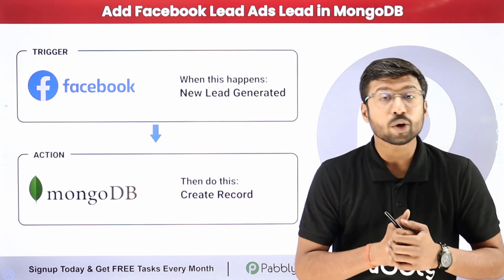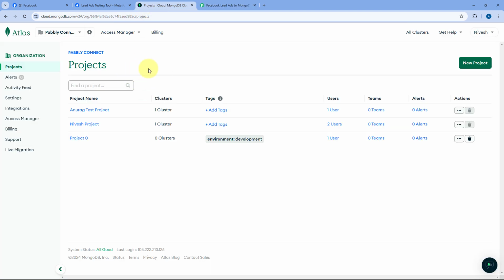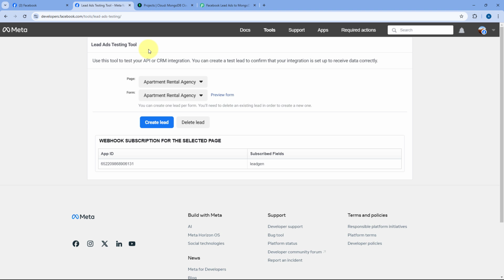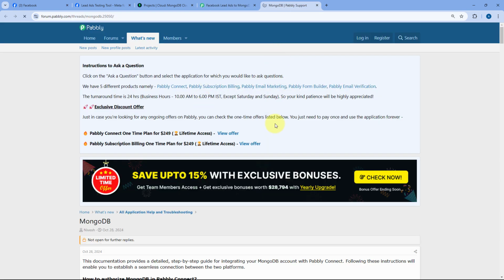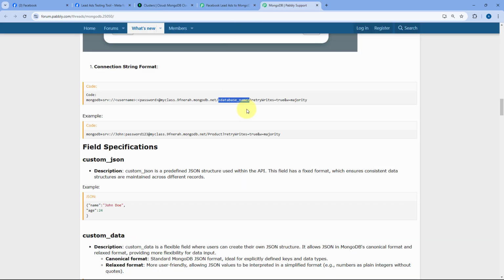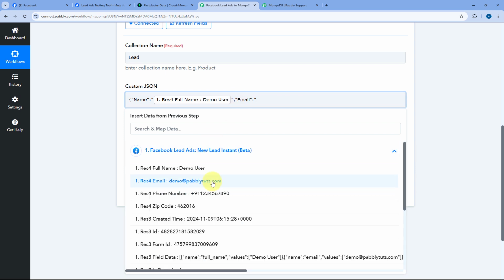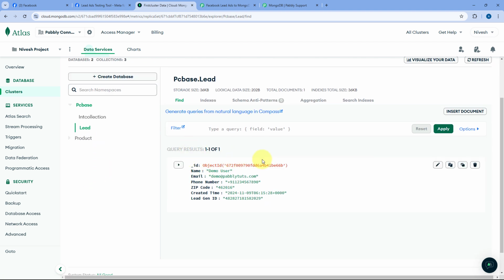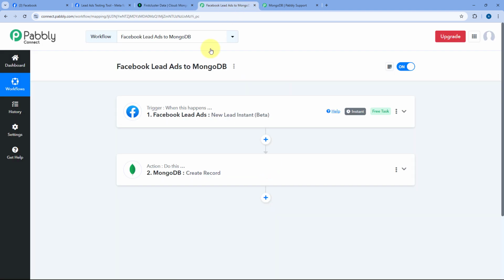How to Add Facebook Lead Ads Lead in MongoDB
In this video tutorial, we’ll guide you through the process of adding leads from Facebook Lead Ads directly into MongoDB with the help of Pabbly Connect.

Facebook Lead Ads is a powerful tool for capturing potential customer information, while MongoDB is a flexible NoSQL database solution ideal for storing and managing large datasets. By integrating Facebook Lead Ads with MongoDB using Pabbly Connect, you can automatically transfer lead information into your database without any manual entry. This automation saves time, ensures data accuracy, and helps you keep all your leads organized in one place.

This step-by-step guide will help you set up the integration to efficiently manage your leads, enabling better data tracking and streamlined follow-up processes.

Use Case
As a real estate agent, I generate leads through Facebook Lead Ads for potential buyers or renters interested in specific properties. Using the integration with MongoDB, I can automatically store these leads in my MongoDB database where I can categorize them based on property type, budget, location preferences, etc. This allows me to easily query the database and follow up with personalized property recommendations, improving my sales process and responsiveness to potential clients.

Benefits of Pabbly Connect:

1. Automation: Save time, money, and resources by automating tasks.

2. Integration: Connect various web services to create efficient workflows.

3. Security: Enjoy industry-standard security for your data.

4. Scalability: Easily add new applications and services to your workflow.

5. Cost-effective: Choose from plans suitable for different business sizes, with no charges for internal tasks.